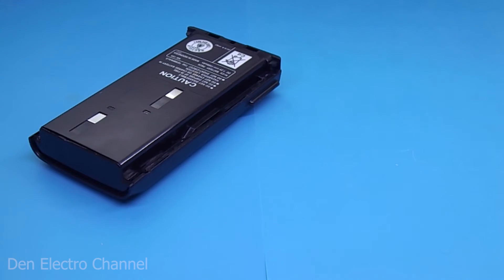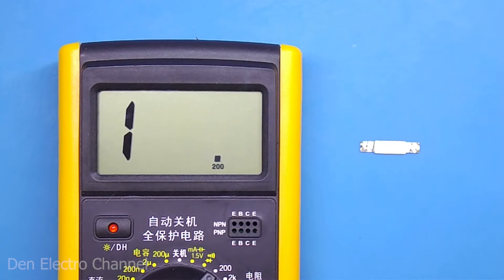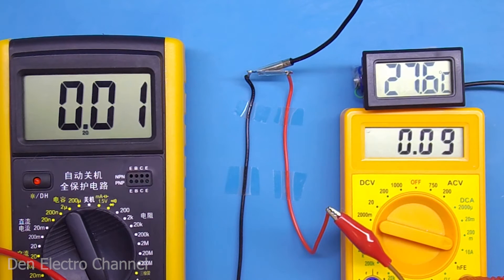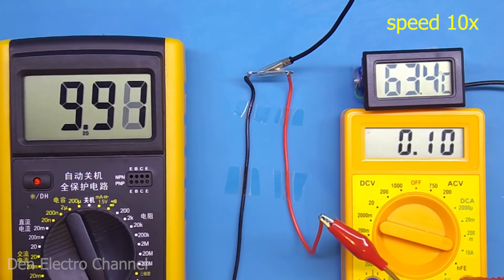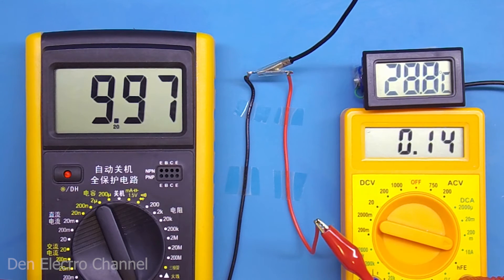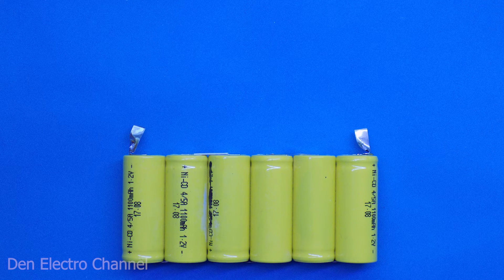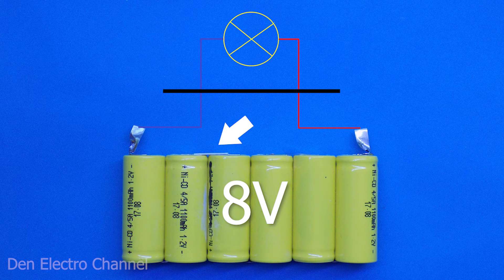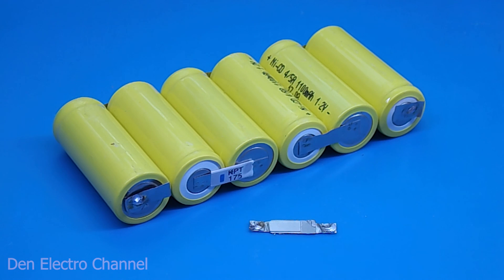What is a self-resetting fuse? } { What is a PolySwitch?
In this video I'll talk about an unusual electronic device called a self-resetting fuse. I will tell you about its structure and demonstrate how it works.